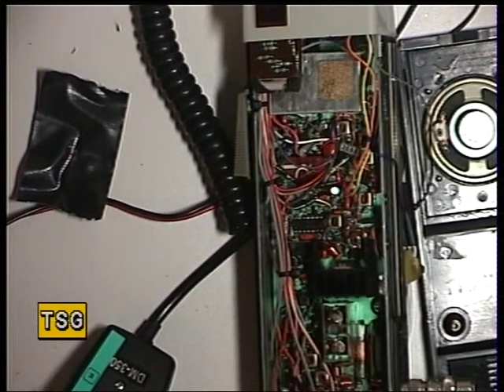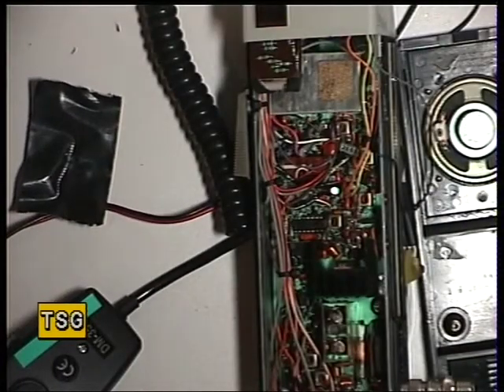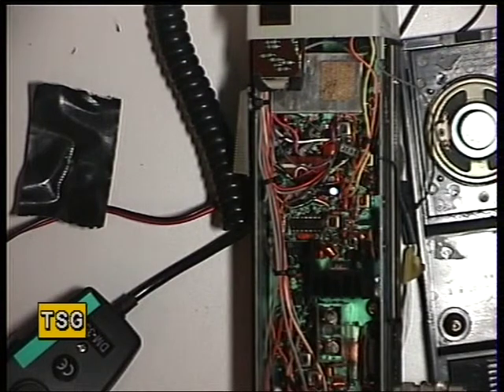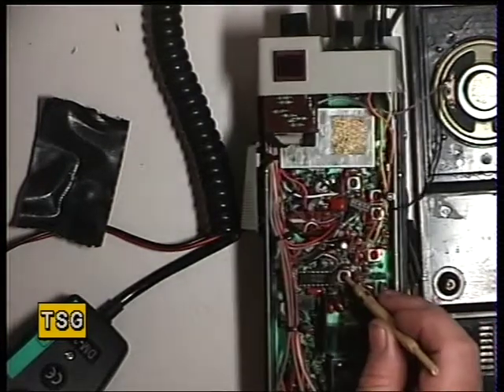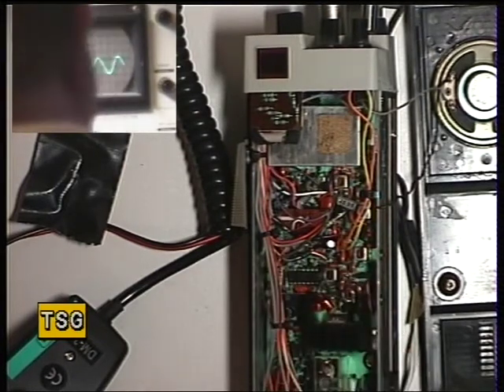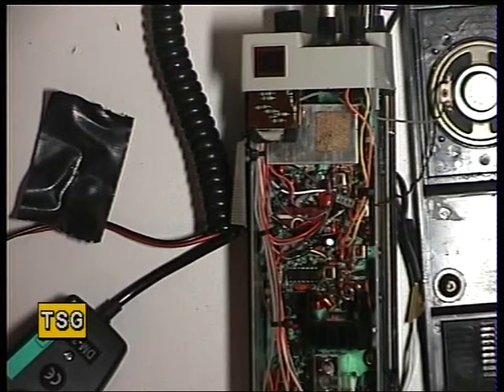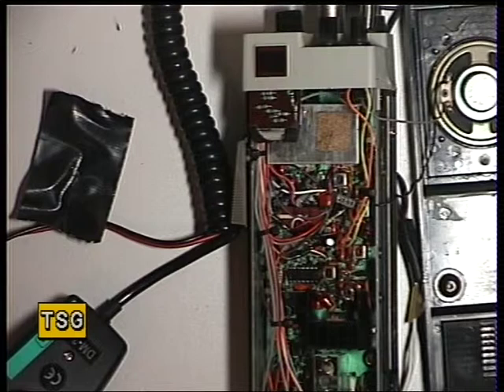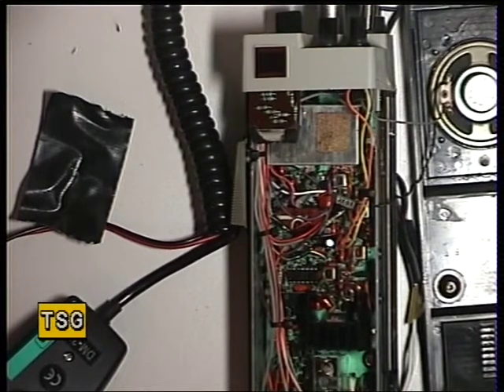Realistic TRC1001 UK CB radio (Hand portable). Alignment of Receiver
Richard Shireby, G0OJF, from TSG Communications, Lincs, UK demonstates the alignment of this Realistic TRC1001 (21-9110), custom made in Japan for Tandy Corp by GRE. These superb & versatile - but huge by today's standards, hand-held CB radio which was made back in late 1981. This set has come into service here once again, after it's last visit 16 years ago. We see about a dozen of these sets per year for service.

Adjustment of the VCO & transmitter stages is covered by this video.

These sets operate on 12.4v maximum. never connect an external 13.8v supply or direct car supply or the audio IC (UPC1170H) will be destroyed, these are virtually unobtainable today. If using in a car on an external supply, use a regulated car adaptor rated at 1A or more.

Battery compliment is 10 x AA rechargeable (10 x 1.2v = 12v) or 8 x AA alkaline disposable batteries + 2 x dummy batteries (8 x 1.5v = 12v)

Dummy batteries are readily available off the net & in the UK from Maplin.

External mike socket is 5-pin DIN wired Realistic standard.

We managed 14 miles on one of these sets on it's own battery & telescopic aerial in our range tests. Open countryside here in Lincolnshire, back to our stationary test vehicle fitted with a Midland 48 excel and a roof mounted full 1/4 wave 9' antenna.

These rigs are 3.5W RF output on full power & 400mw on low power.

Original cost in November 1981 was  £119.95